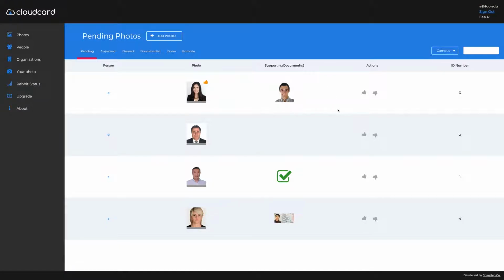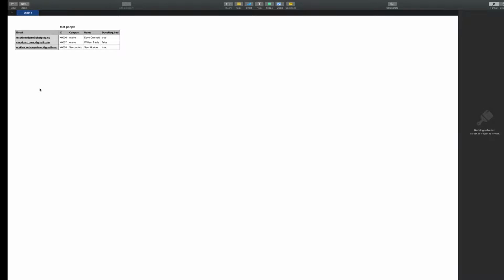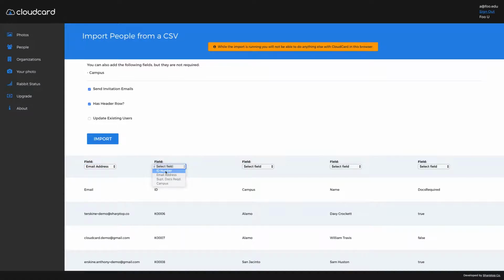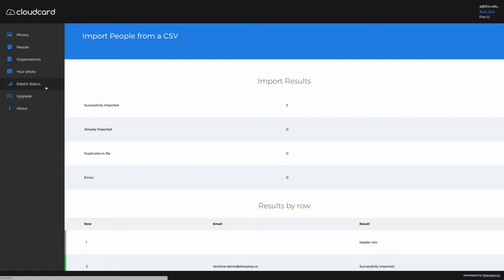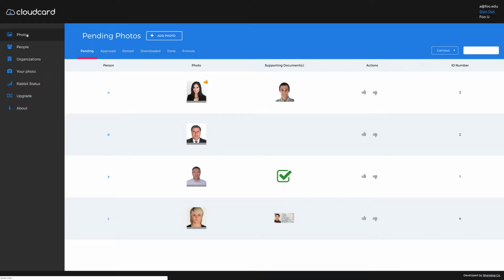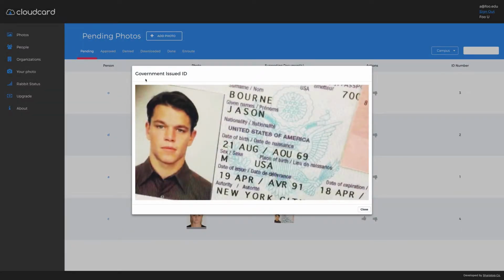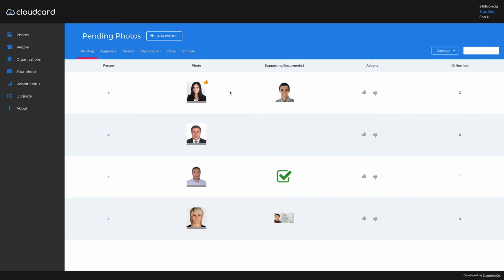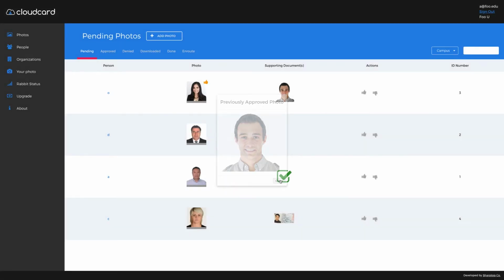Conditionally Require Supporting Documents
CloudCard Online Photo Submission (OnlinePhotoSubmission.com) now allows you to conditionally require your cardholders to submit supporting documents such as a government issue ID.